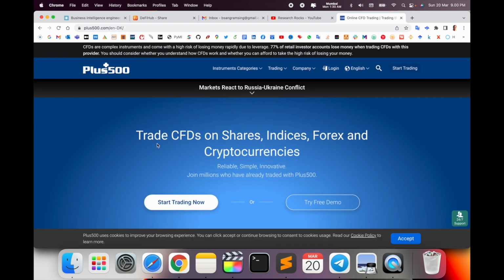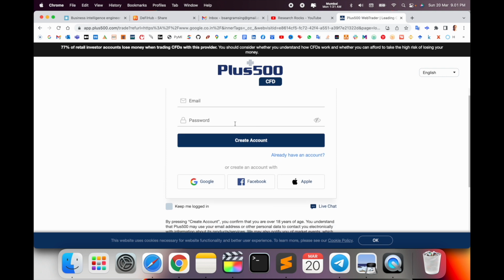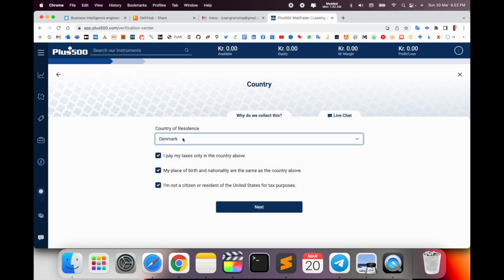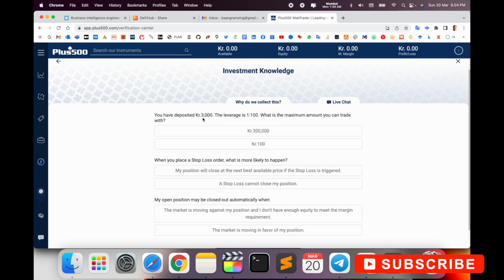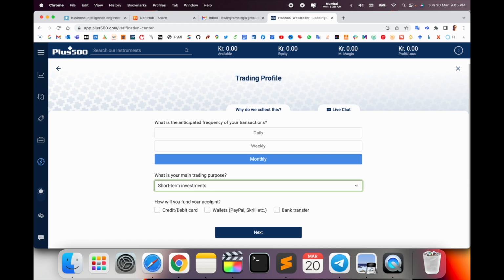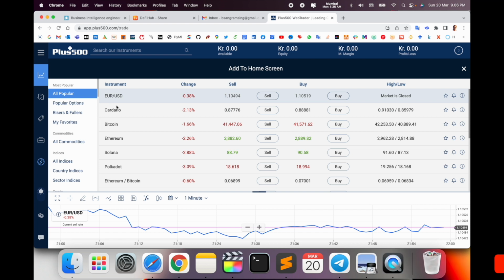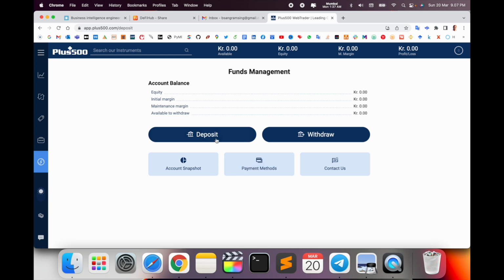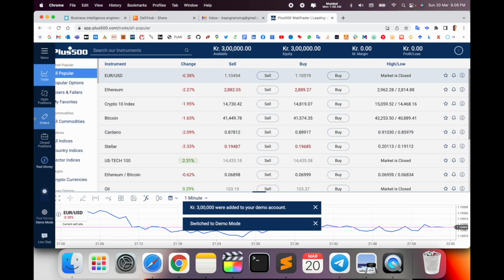How to Trade with Plus500 | Ultimate Plus500 Trader Guide for Beginners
Learn how to trade with Plus500, one of the most popular trading platforms for beginners and experts alike. In this video, we walk you through the basics of Plus500, how to set up your account, and offer expert tips to boost your trading success. Whether you're looking to trade stocks, commodities, or cryptocurrency, Plus500 provides an easy-to-use platform to start your journey. Join us as we guide you step-by-step, and unlock the secrets to becoming a successful trader with Plus500.